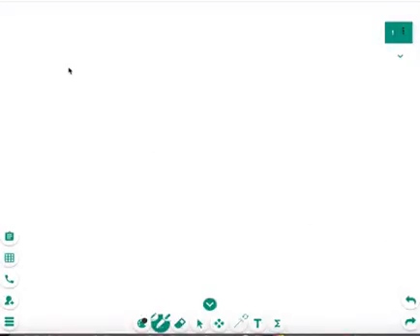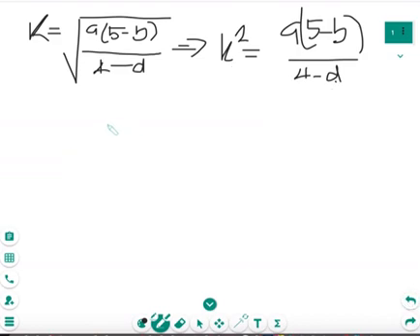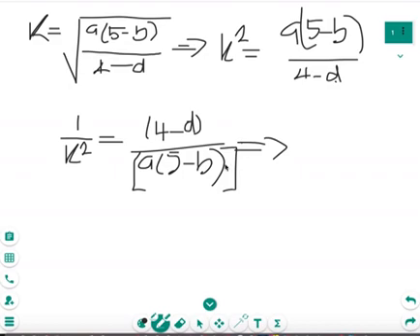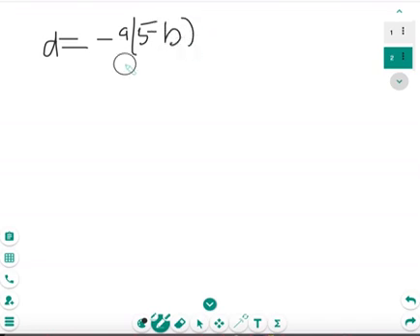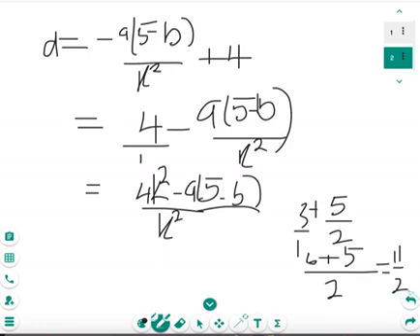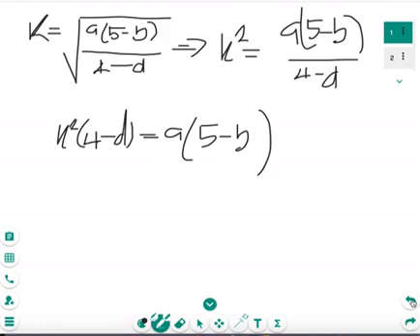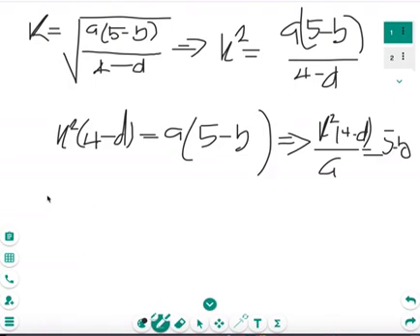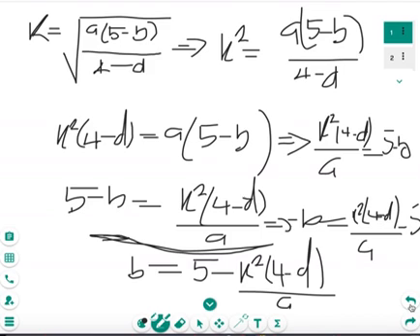GCSE MATHS REVISION: CHANGE OF VARIABLES